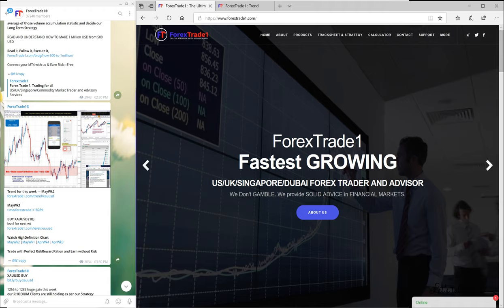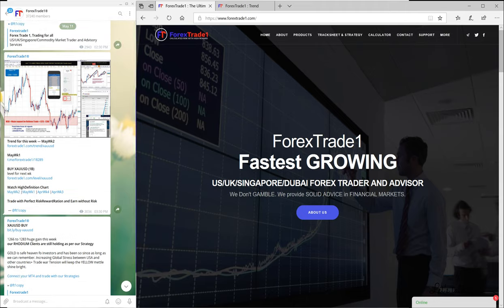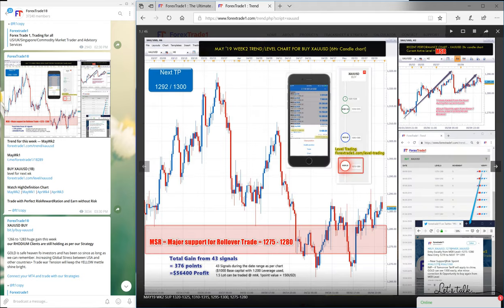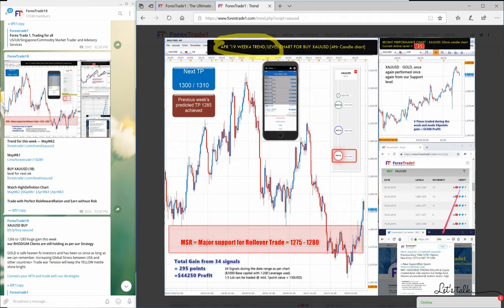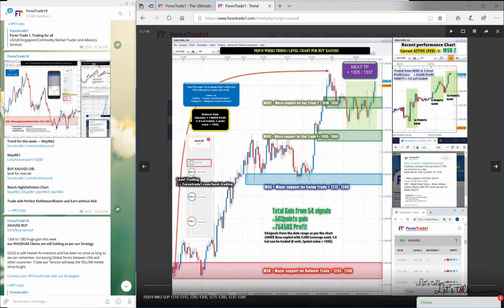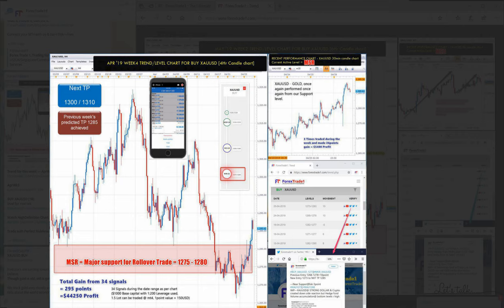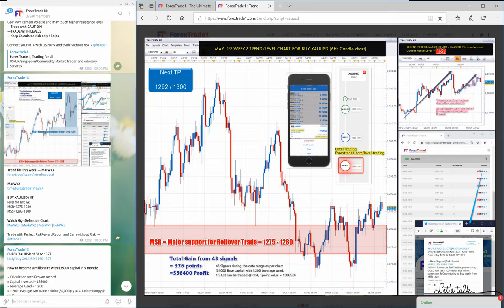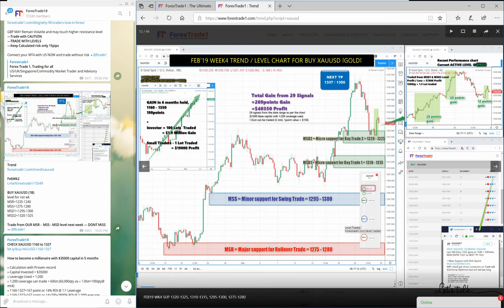XAUUSD TREND LEVEL 1275 1280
check our xauusd trend, we have been bullish on 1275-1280 level and the same level has been performing since 12 weeks from today 18th May 2019 --

follow our trend trading and earn from our level trading
learn more about trading strategies